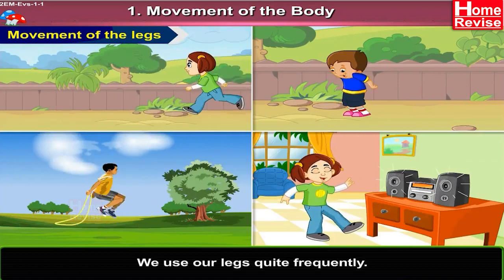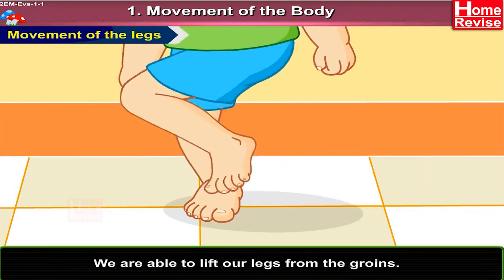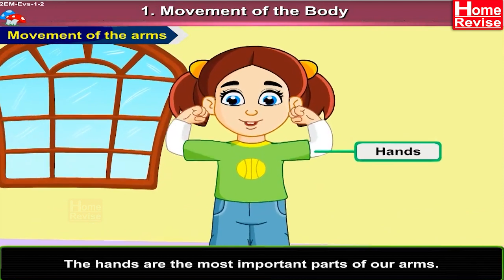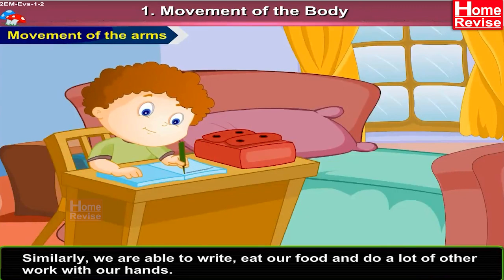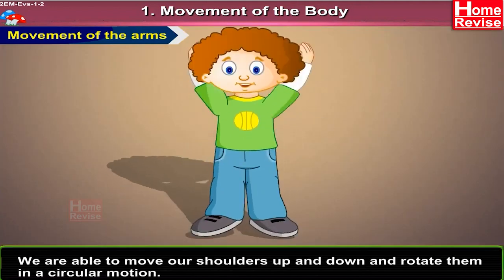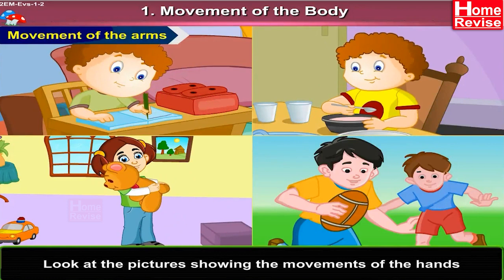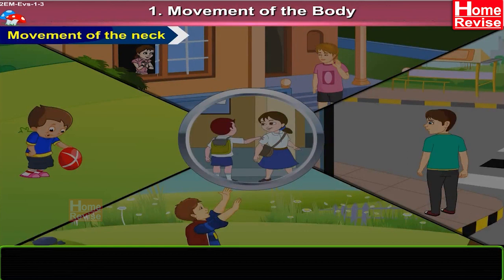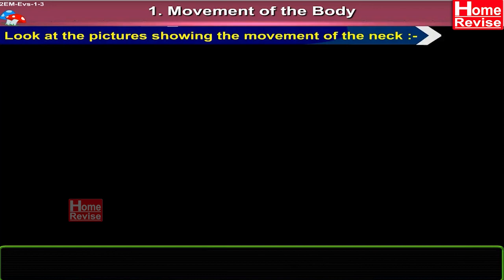Class 2 | Movements of the Body | EVS | English Medium | Maharashtra Board